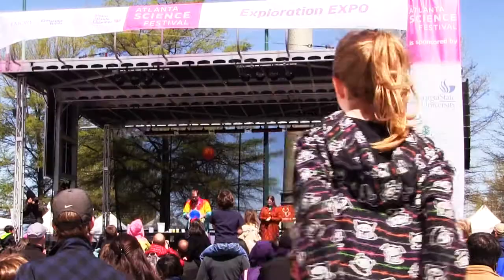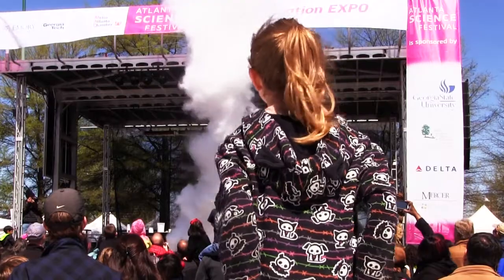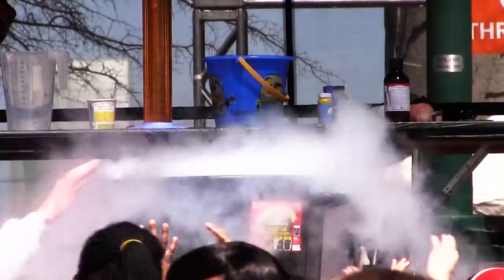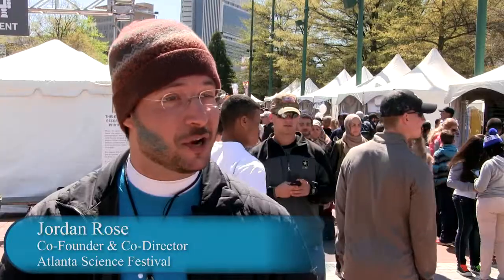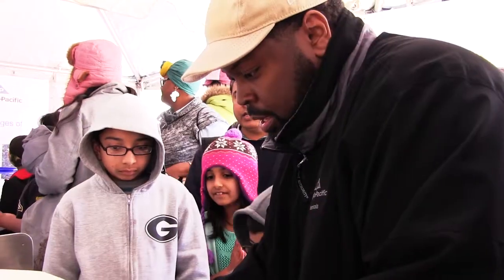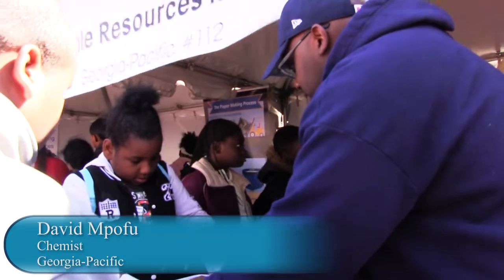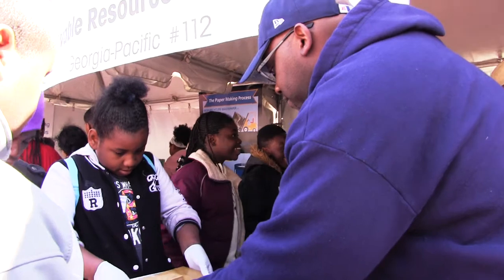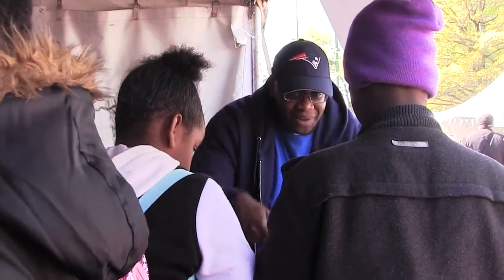Georgia-Pacific Supports the Atlanta Science Festival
The Atlanta Science Festival Exploration Expo is an interactive day of demos, hands on activities and stage shows celebrating local science and technology. Georgia-Pacific employees volunteered to host a booth allowing families to explore the process of paper-making.